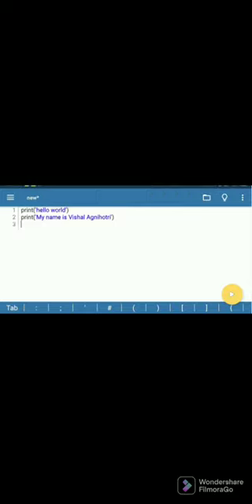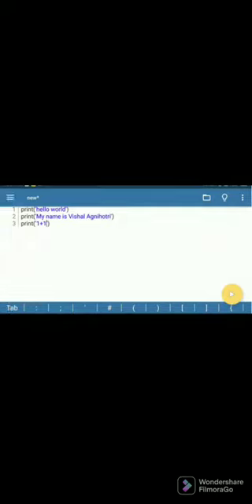PYTHON Basic|| class -11th || CBSE || CS by Vishal Agnihotri